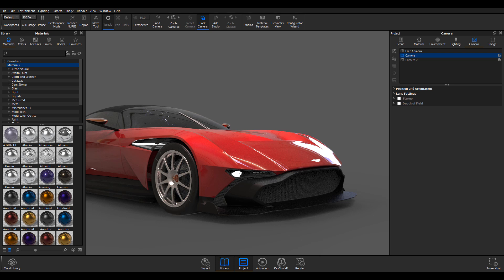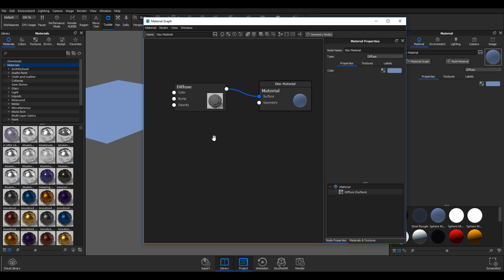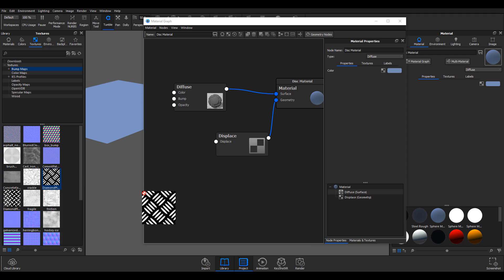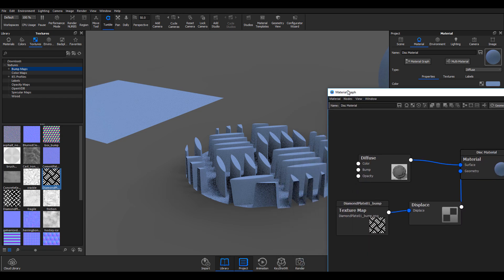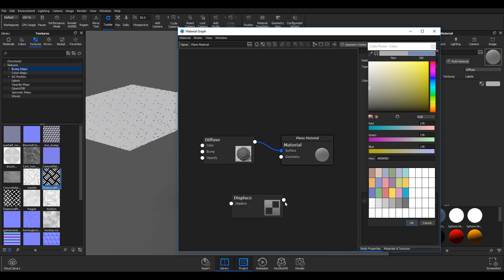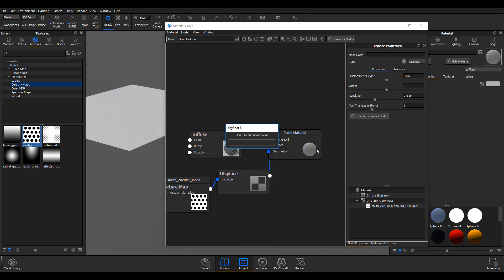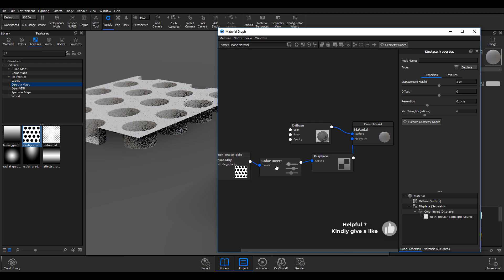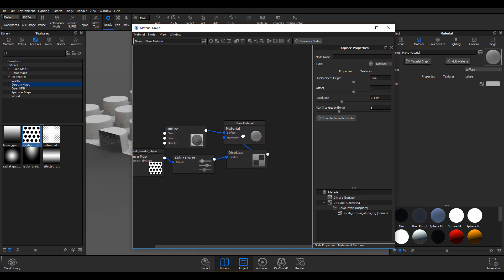KEYSHOT 8 - DISPLACEMENT SHADER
Using displacements can be very daunting in previous Keyshot versions, with the new keyshot8 any object that has a black and white value can be made a displacement which is fun to work with as this is one of the most talked about geometry_shader that ships with the new version of Keyshot.

In this video, we would look at how it can be used and what the benefits are.